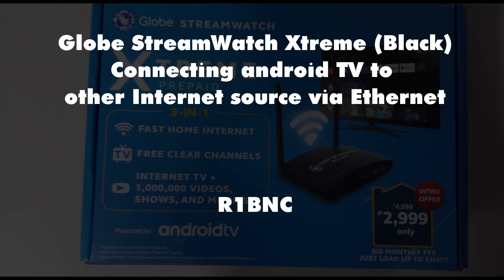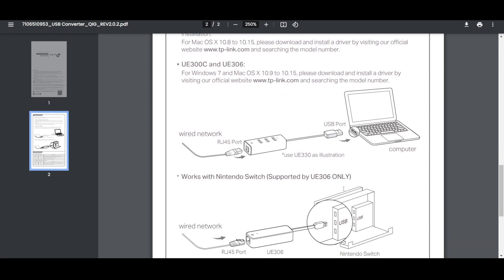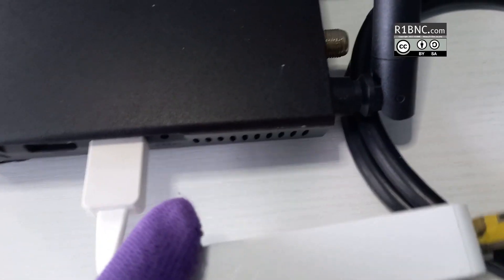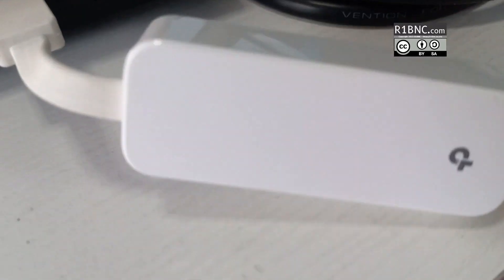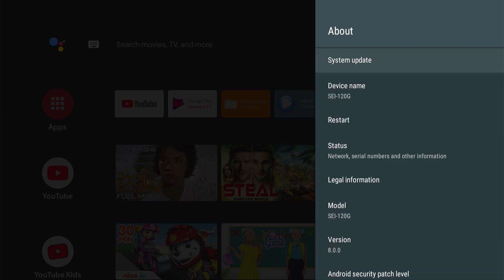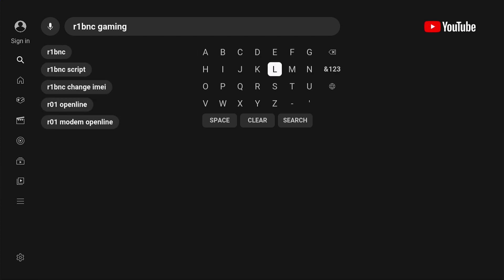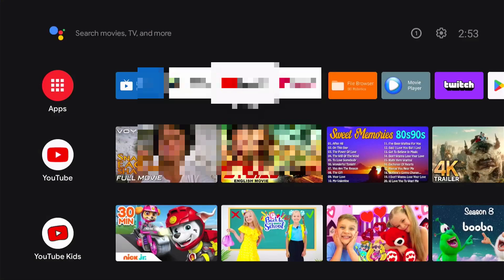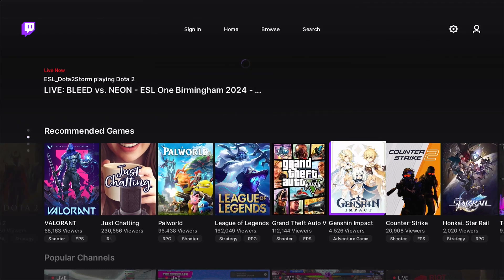Connecting Android TV of Globe StreamWatch Xtreme to other Internet source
If you do not want to use the built in sim data of your Globe Xtremewatch Prepaid but want to use other Internet source (Globe fiber or others) follow this guide.

Requirements:
- Globe Streamwatch Xtreme Prepaid (Black) android TV w/ LT90 1.03 Firmware